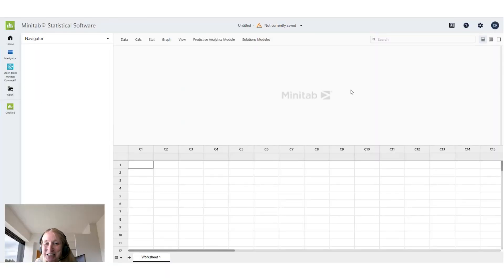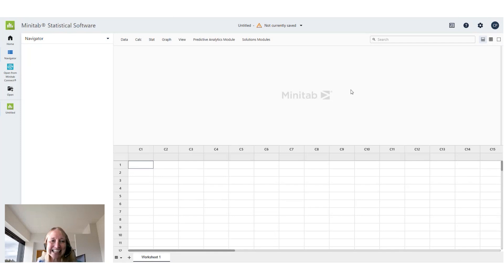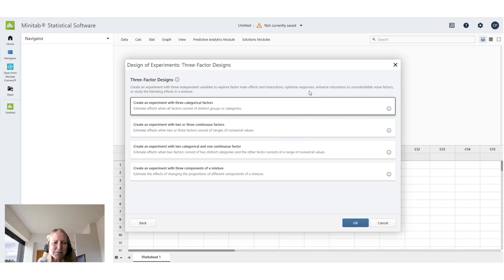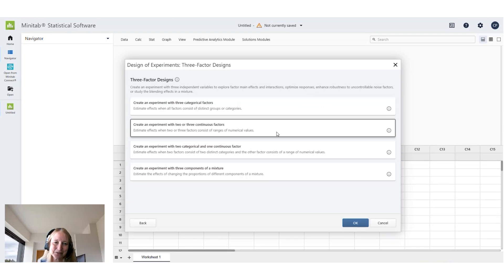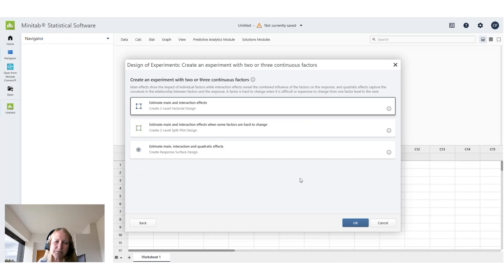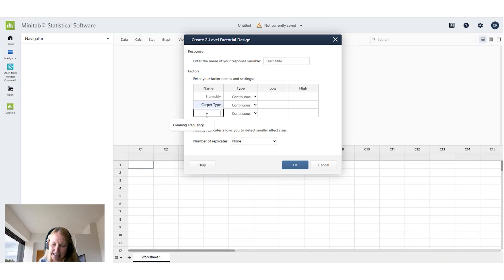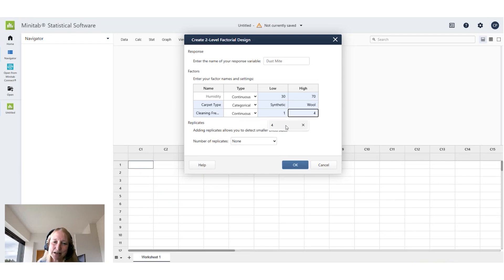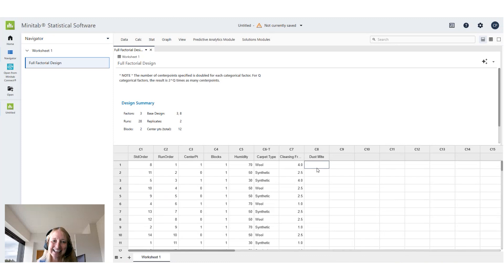Quick Design | Minitab in Minutes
Minitab's Quick Designs streamline the process of designing experiments, making it accessible even for those new to Design of Experiments (DOE). By selecting the number and type of factors, Quick Designs help create efficient and robust experiments. This ensures accurate data collection and reliable analysis of factor effects and interactions.